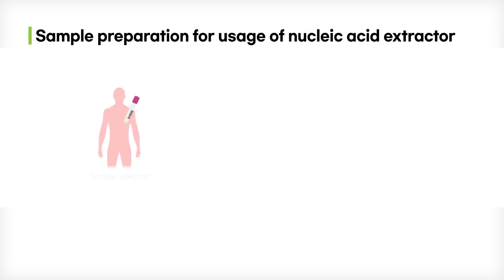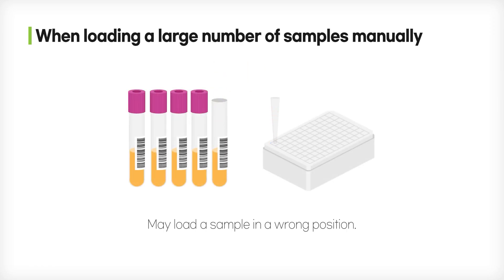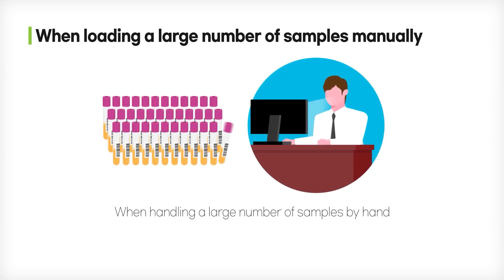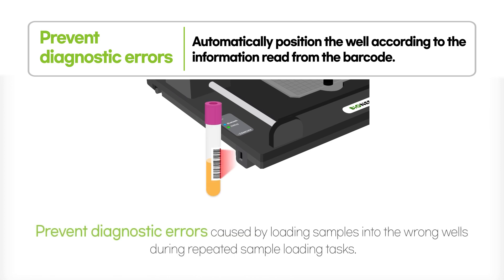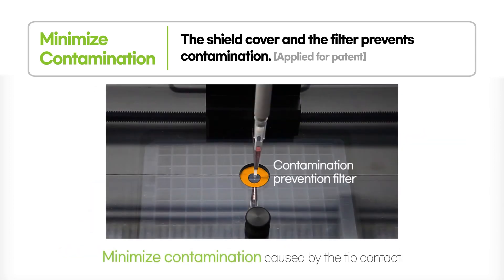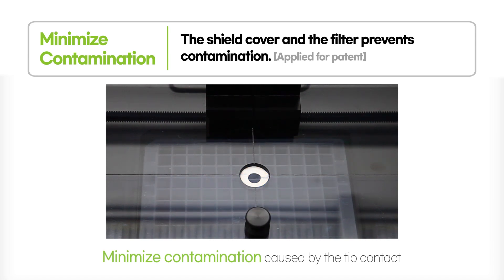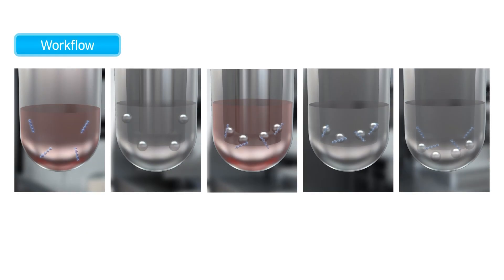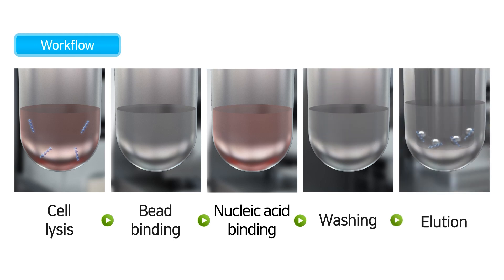The Fastest nucleic acid extraction without Human Error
Make your diagnosis faster and more accurate!
The sample loading guide "AccuLoader" & Nucleic acid extractor "ExiPrep 96 Lite" can make your diagnosis faster and more accurate without human error.
AccuLoader automatically guides users on accurate well with barcode reader to manage sample information without manual recording.
ExiPrep 96 Lite requires a minimum of 30 min for nucleic acid extraction together with conveniently prefilled cartridges to avoid human error.